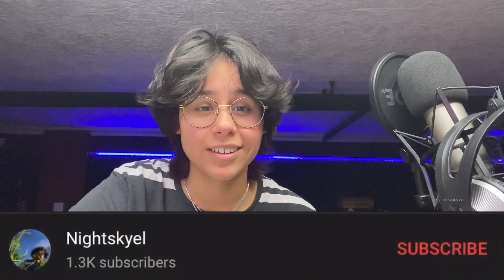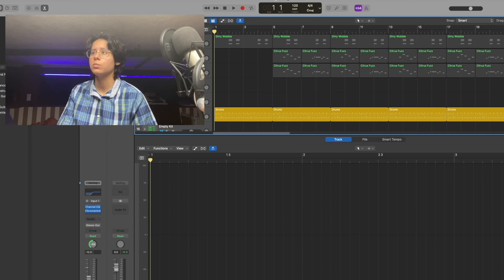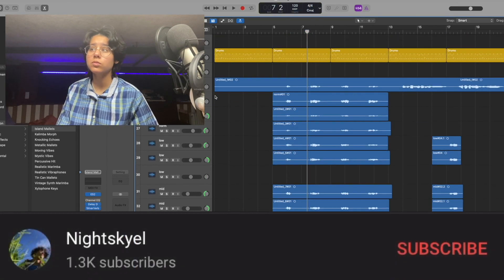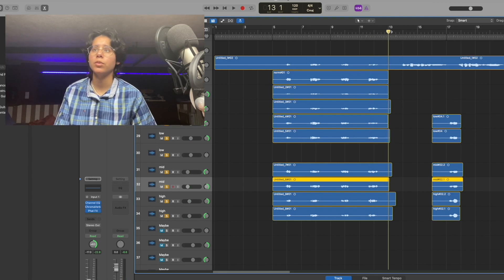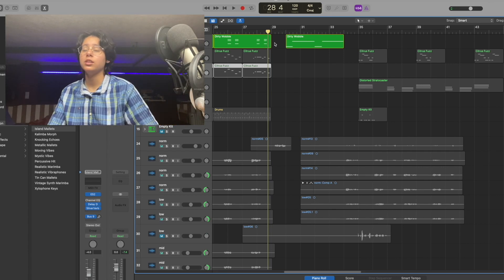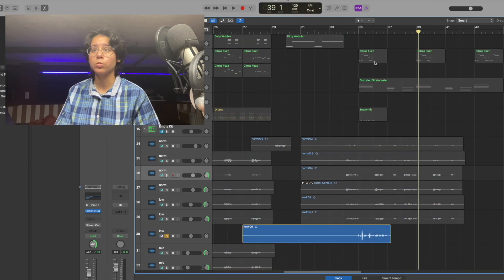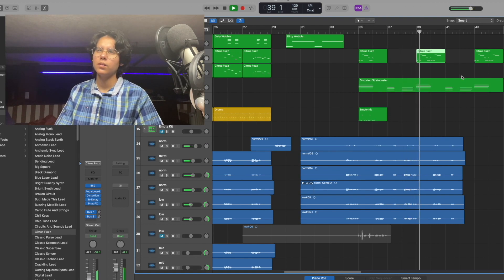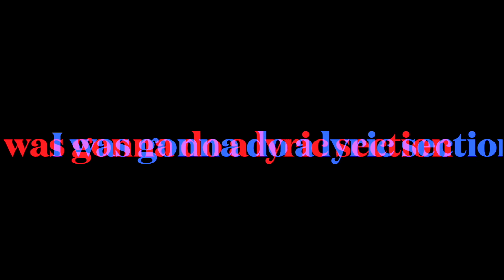How I started producing my own songs (Production behind "Strangers")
Hihi! I'm quite new to production and am very inspired by the likes of @Finneasofficial , thought I would share my thought process behind my songs and hopefully motivate some of you to start producing too! I'd love to know what you think.

Timestamps:
00:00 - intro
00:45 - Instrument production
04:09 - vocals
06:47 - switch up
11:30 - alternative ending
12:51 - failed lyric explanation